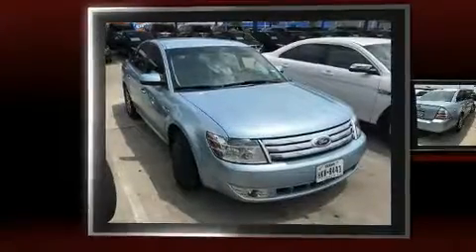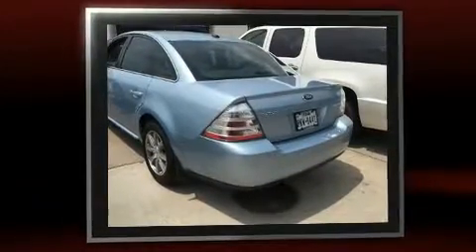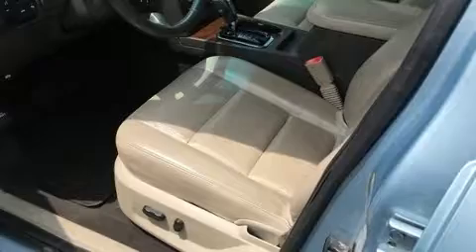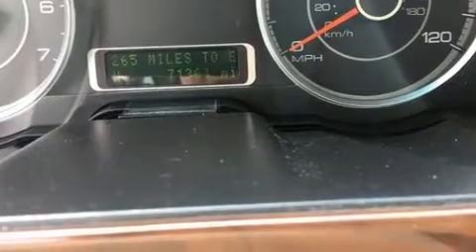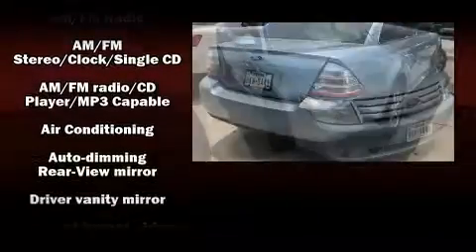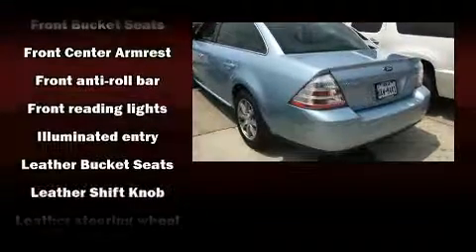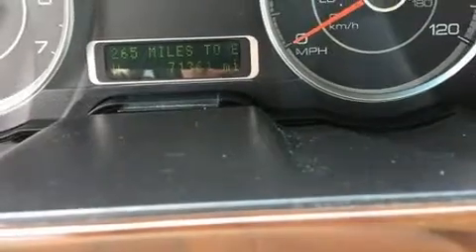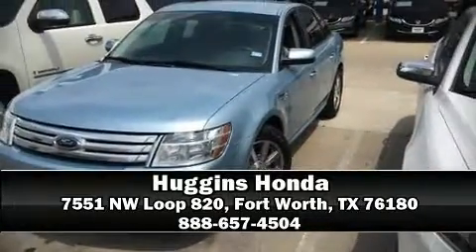2008 Ford Taurus SEL in North Richland Hills, TX 76180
Huggins Honda
7551 NE Loop 820

Here's a great deal on a 2008 Ford Taurus. This 4 door, 5 passenger sedan is still under 75,000 miles! Under the hood you'll find a 6 cylinder engine with more than 250 horsepower, providing a smooth and predictable driving experience. The following features are included: 1-touch window functionality, an automatic dimming rear-view mirror, front bucket seats, front fog lights, power windows, remote keyless entry, and power seats. Ford also prioritized safety and security by including: dual front impact airbags, head curtain airbags, traction control, brake assist, a panic alarm, and 4 wheel disc brakes with ABS. Our sales reps are knowledgeable and professional. We'd be happy to answer any questions that you may have.